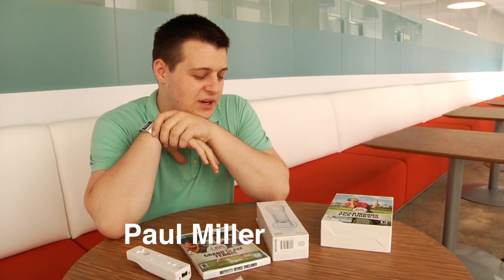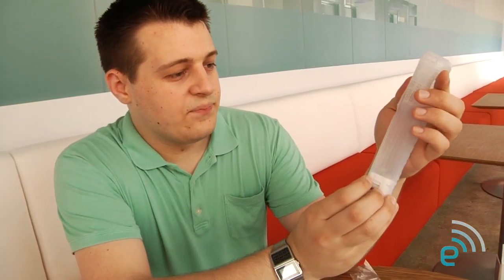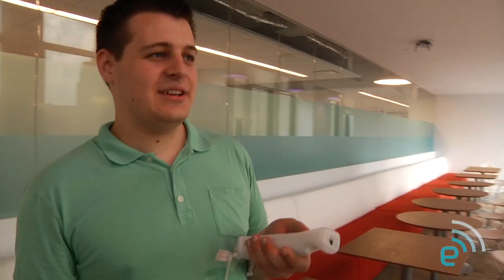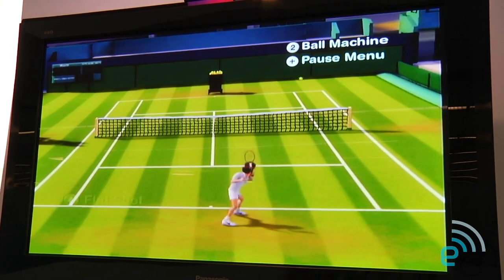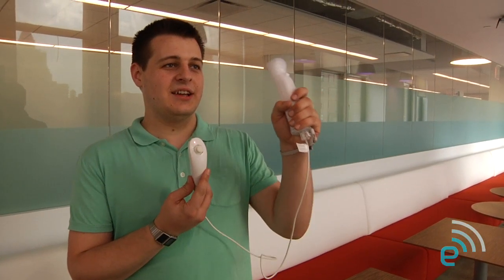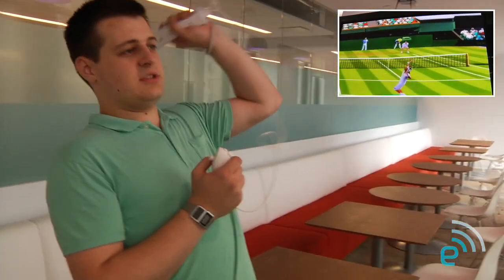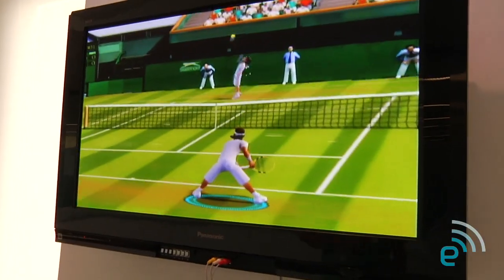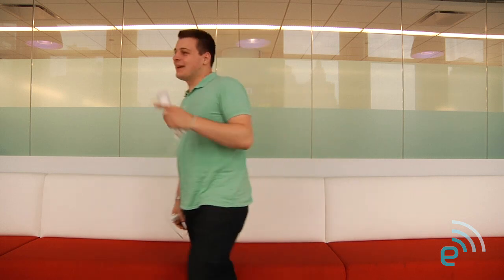Engadget hands-on with MotionPlus-enhanced Grand Slam Tennis for the Wii